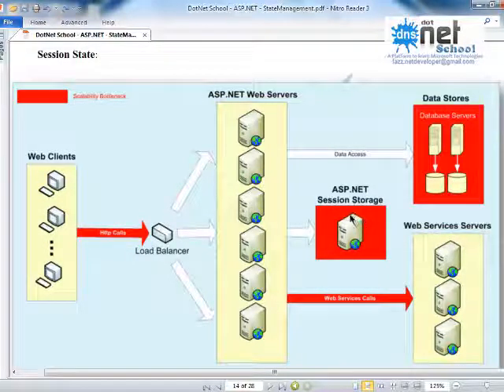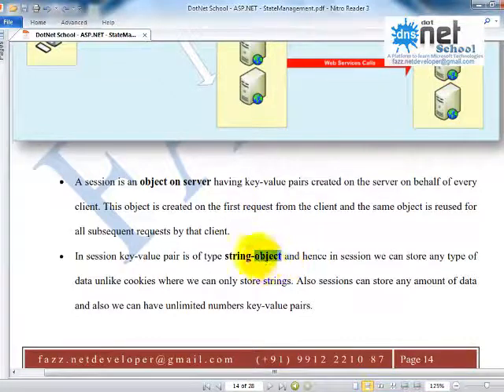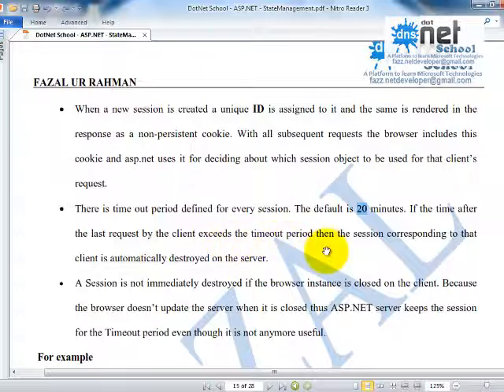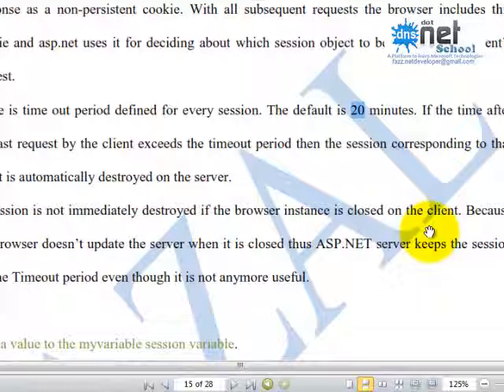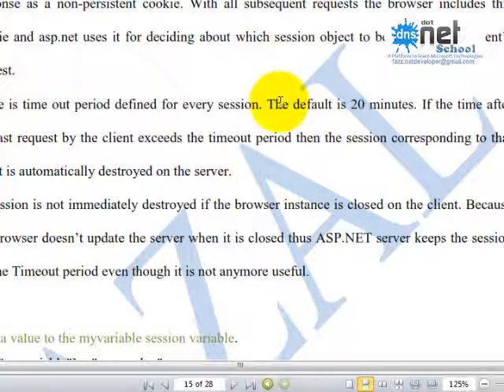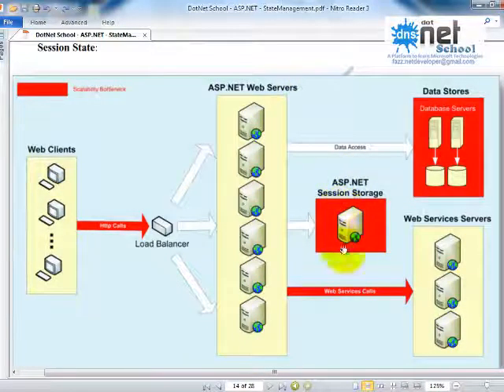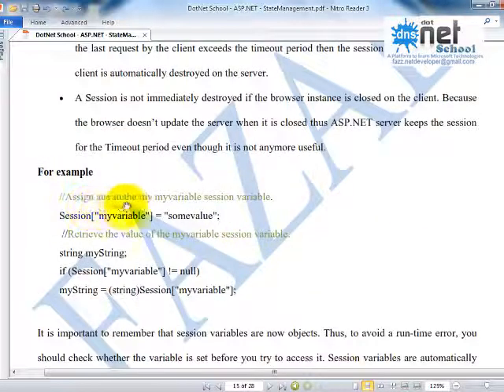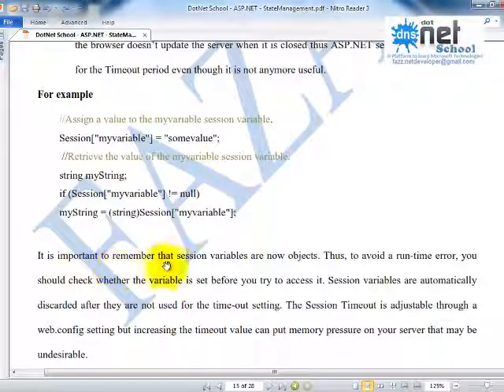ASP.NET SERVER SIDE STATE MANAGEMENT- Part 1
ASP.NET SERVER SIDE STATE MANAGEMENT TECHNIQUES TUTORIALS - PART 1